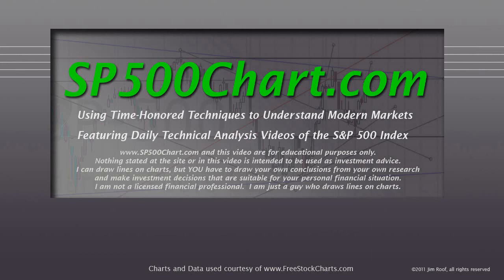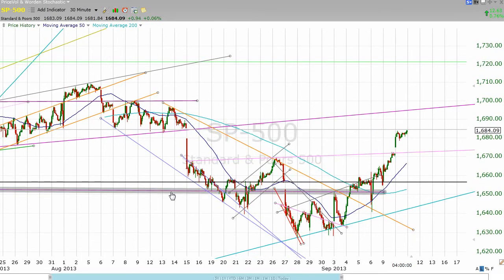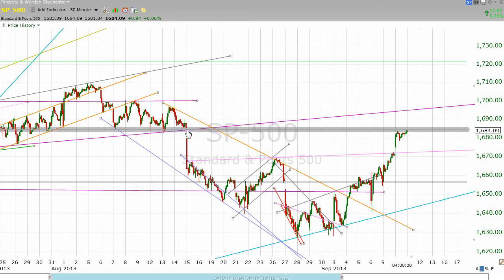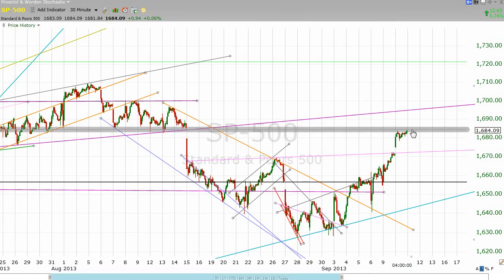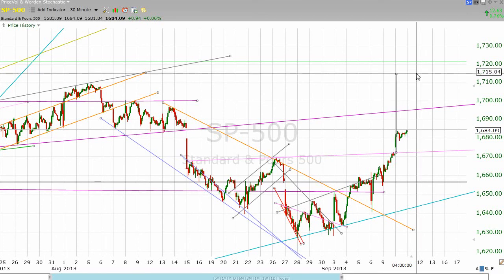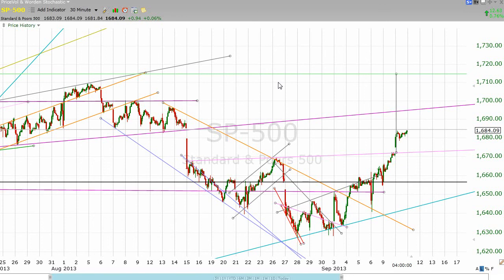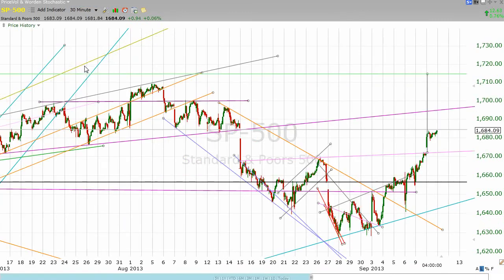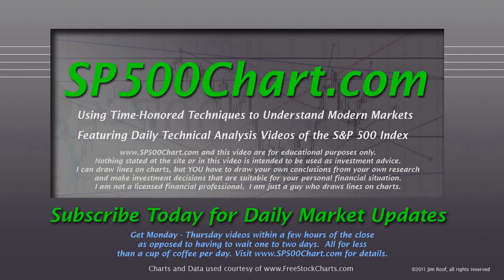S&P 500 Technical Chart Analysis for 9/10/2013